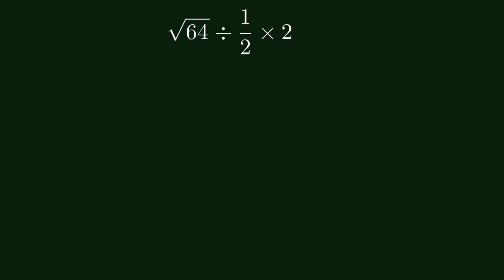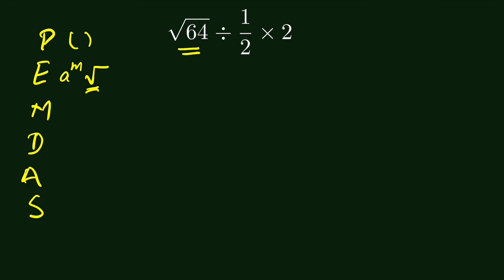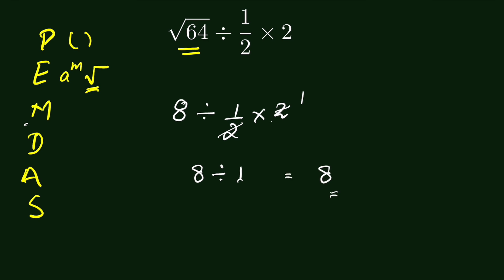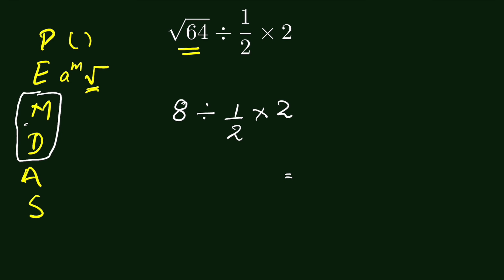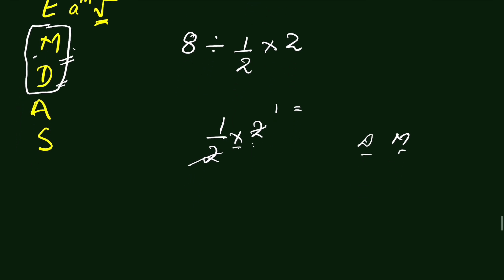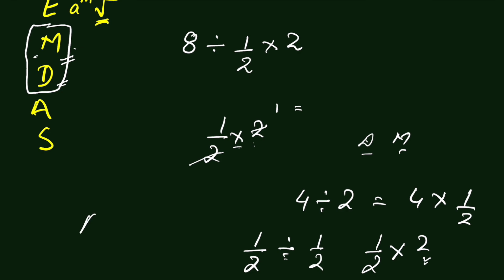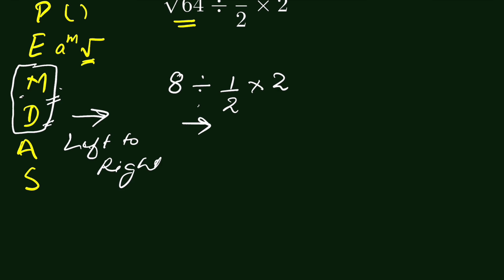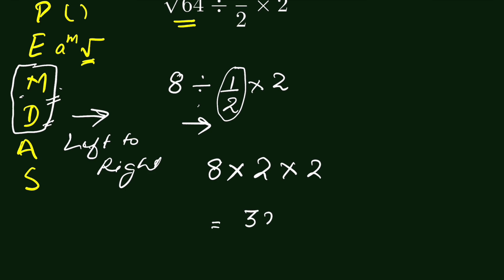This Idaho school homework confuses many adults